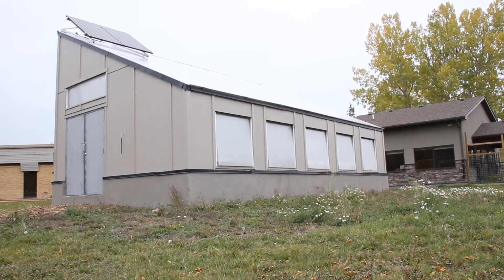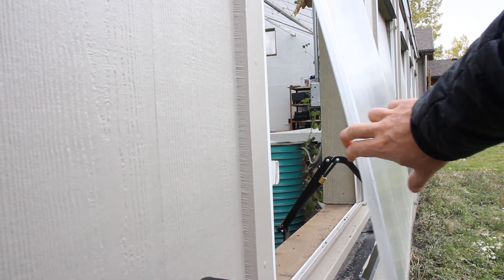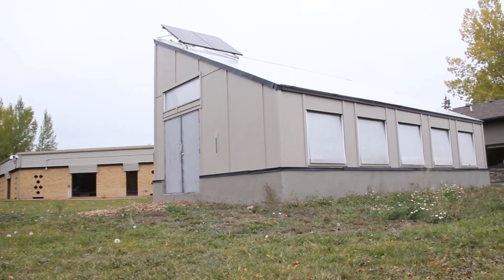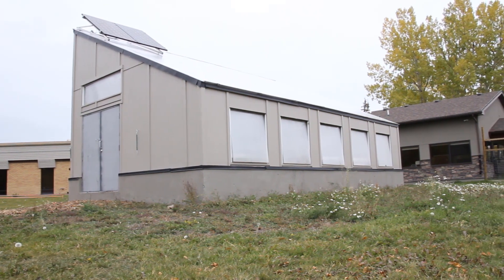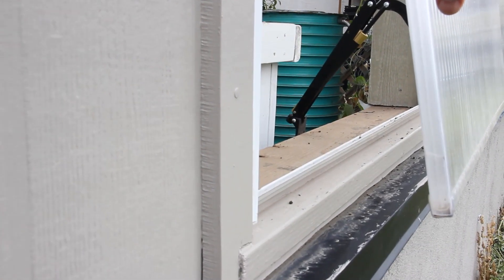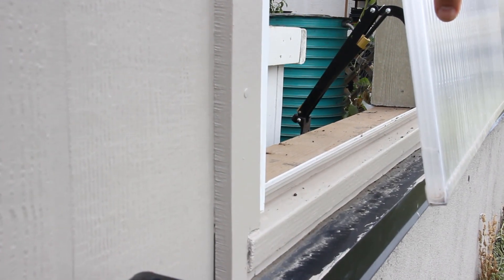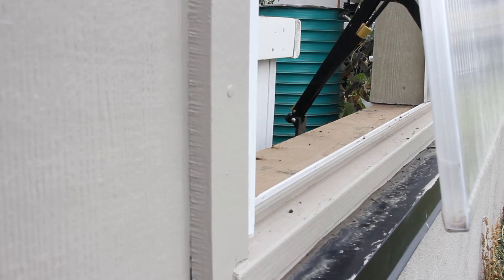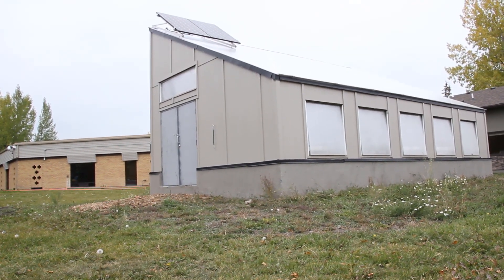Vent Design for Passive Solar Greenhouses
In this video we will discuss how to set up a venting strategy for your passive solar greenhouse. In this video we discuss both how you can build them, operate them and how to increase ventilation in the midst of the summer.